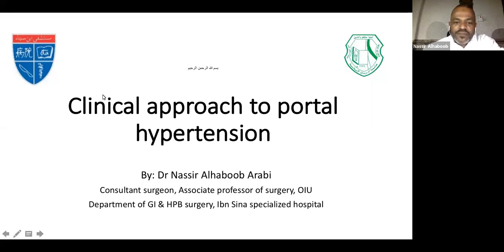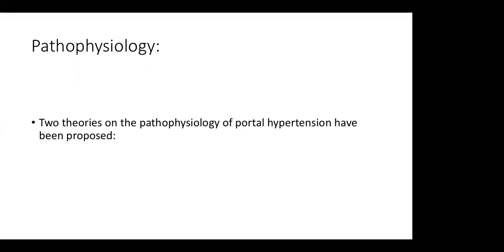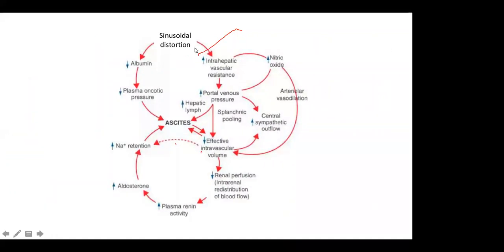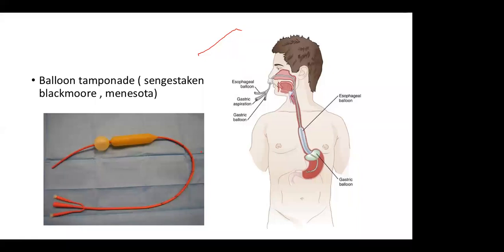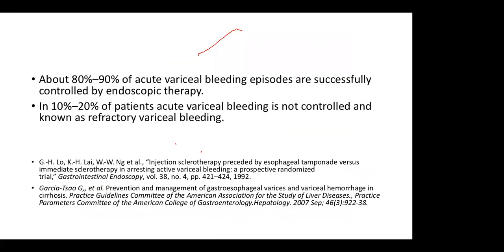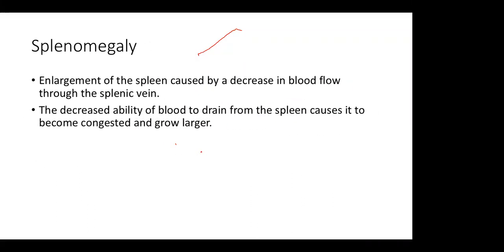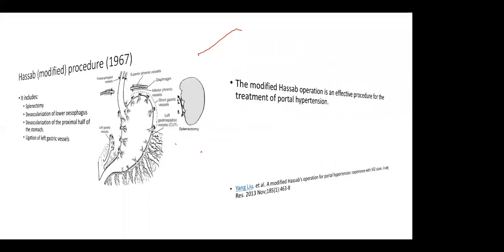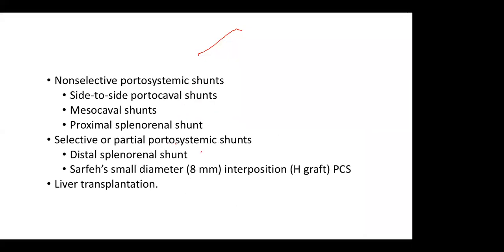Clinical approach to portal hypertension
Dr.Nassir Alhaboob Arabi
Consultant surgeon
Associate professor of surgery OIU
Department of GI and HPB surgery
Ibn sina specialized hospital, Khartoum, Sudan